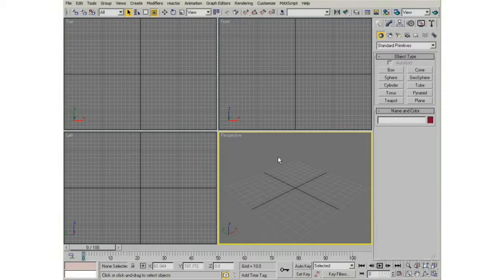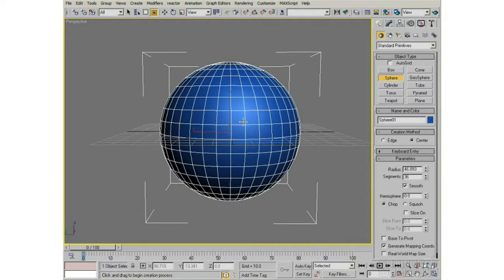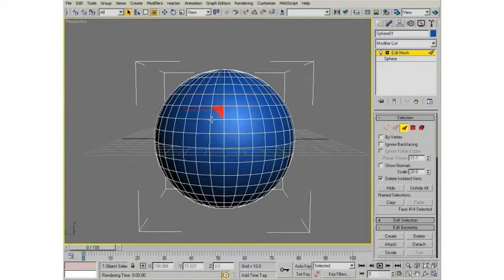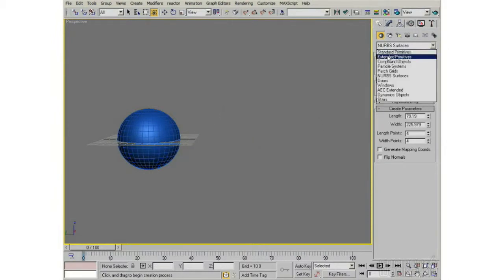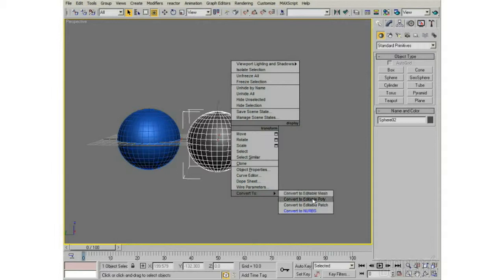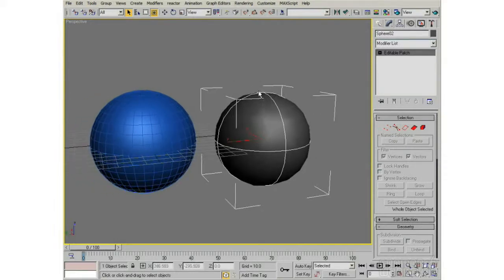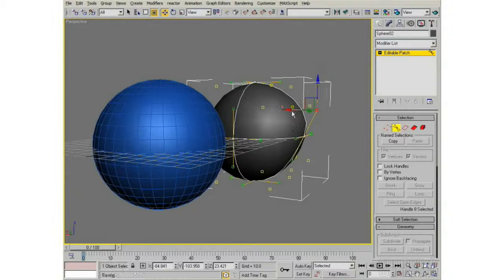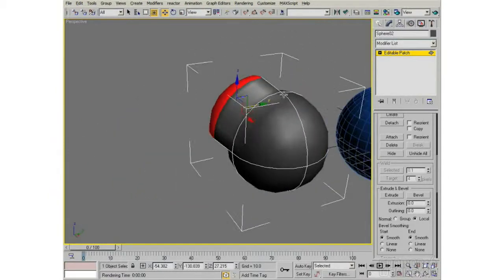2.07 Editable Mesh(3d studio max)-Gonmon